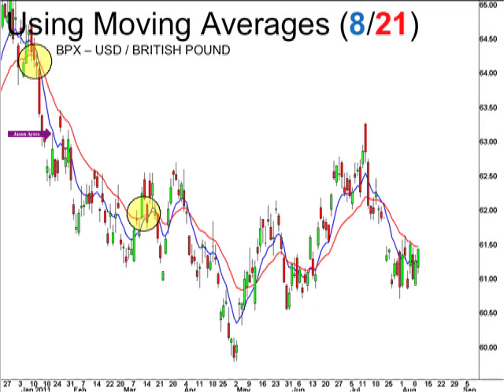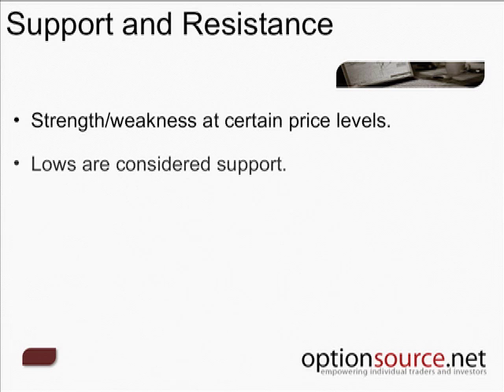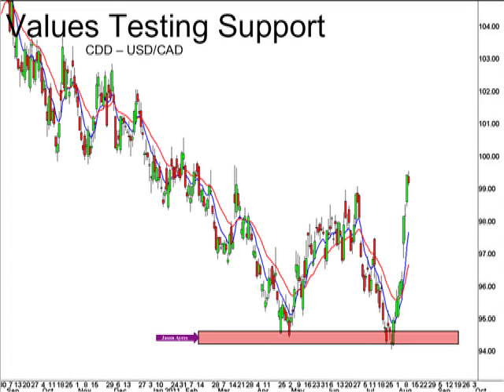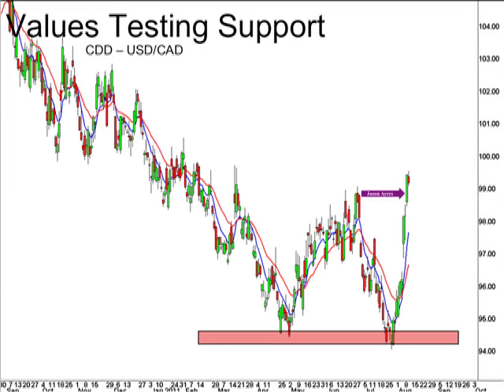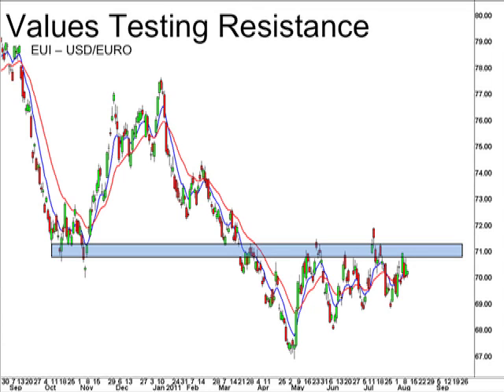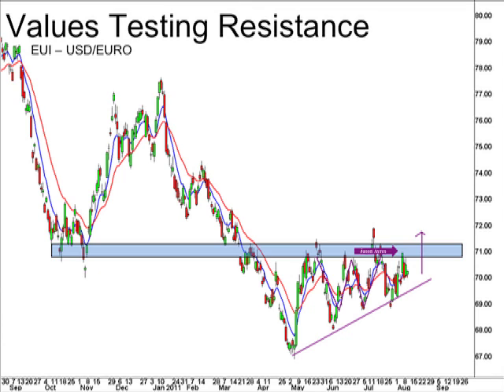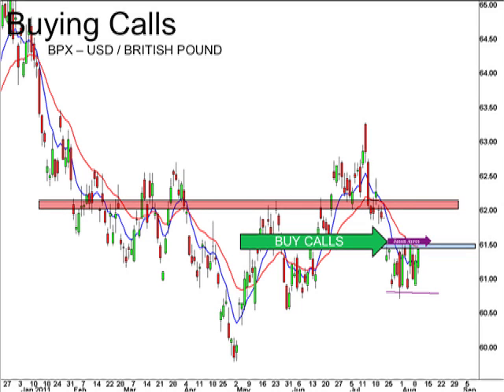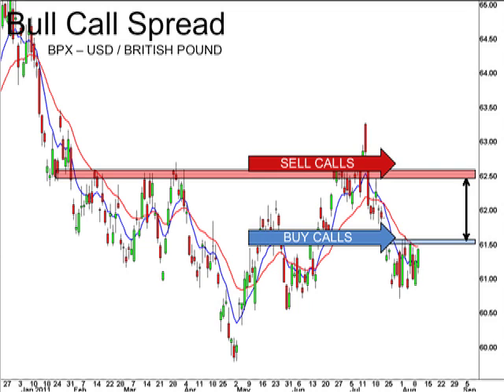2/3, Jason Ayres: Technical Signals for FX Options Strategy Selection